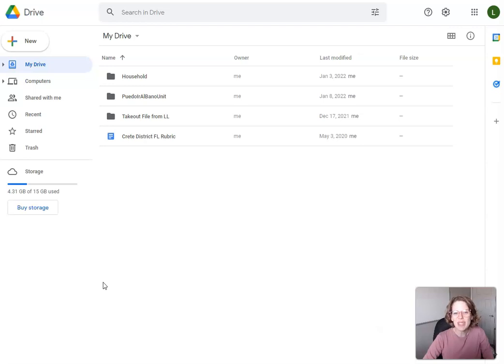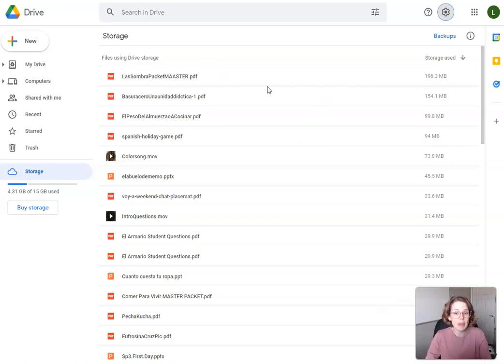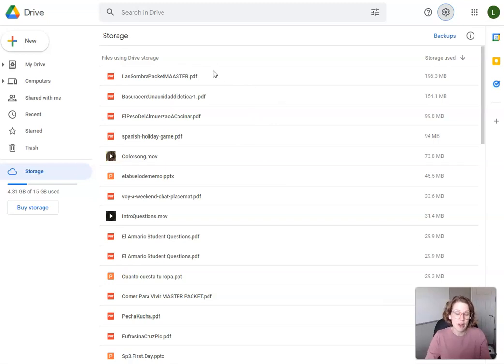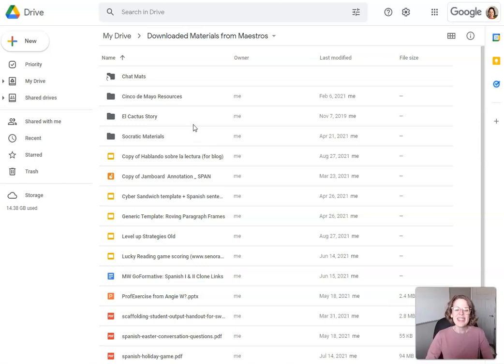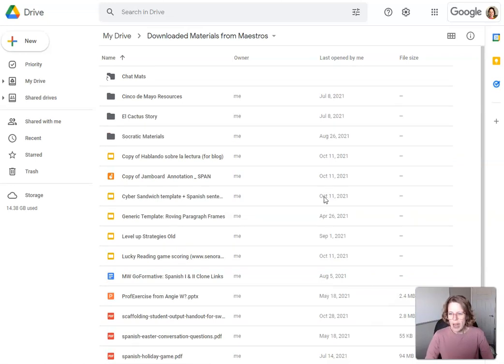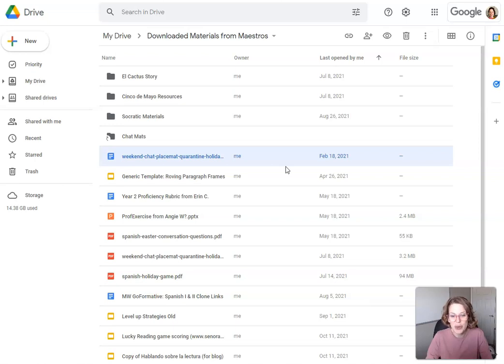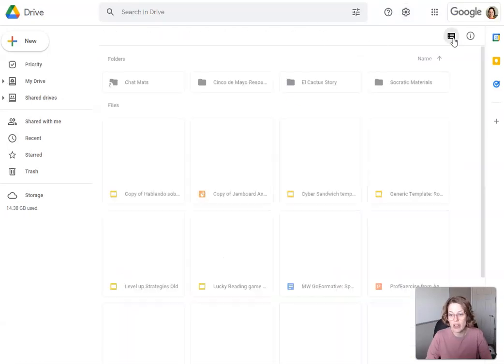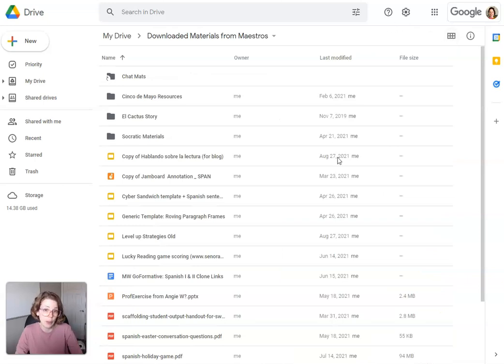How to Declutter Google Drive for More Storage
Running out of Google Drive storage? This video shows you my two favorite ways to clear up storage fast.